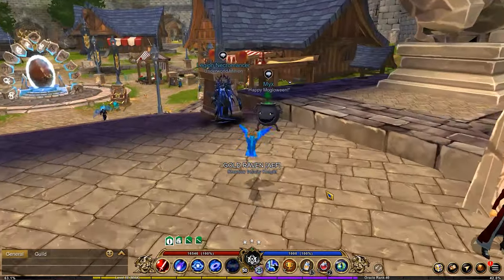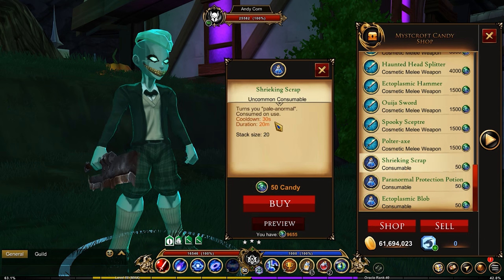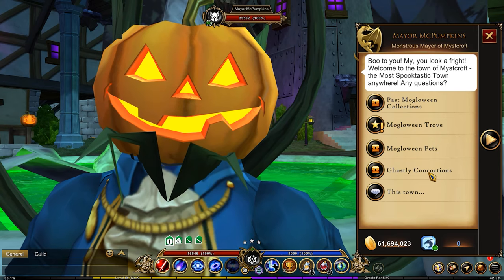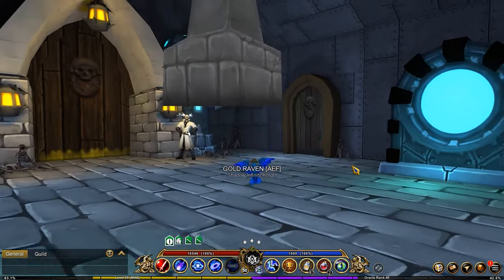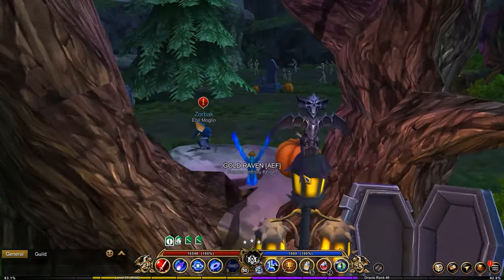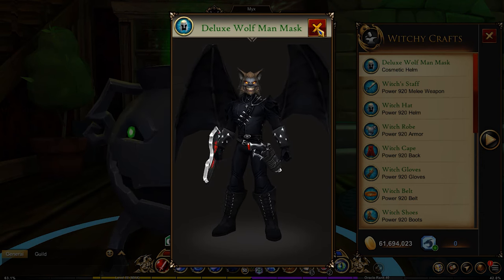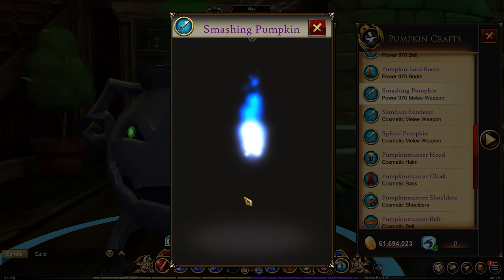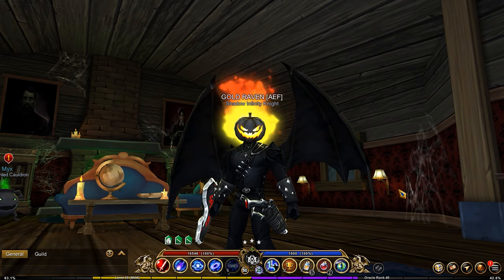AQ3D Mogloween Returns! TONS Of Seasonal Items, Pets & More! AdventureQuest 3D